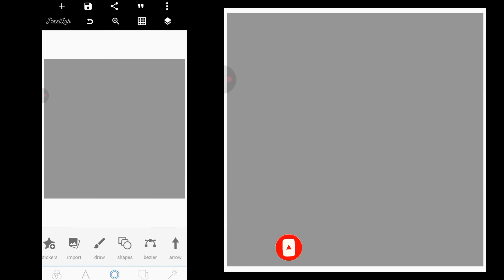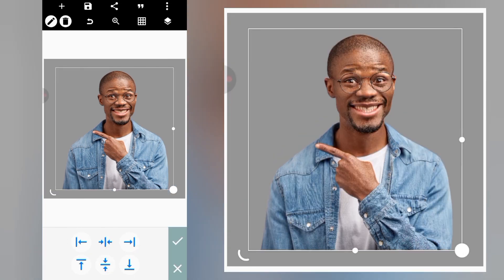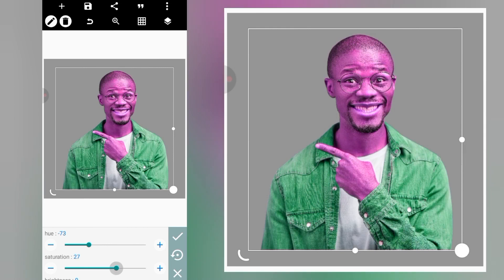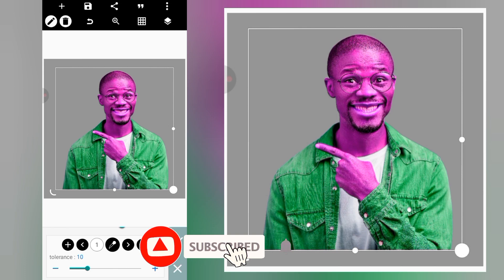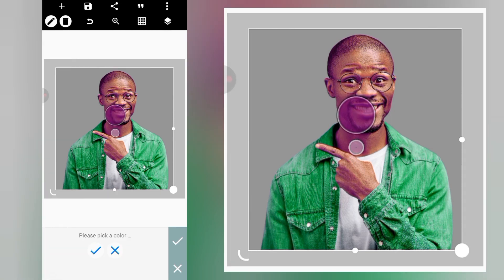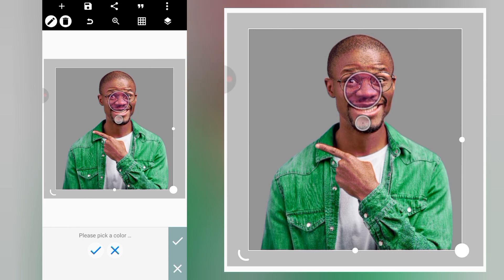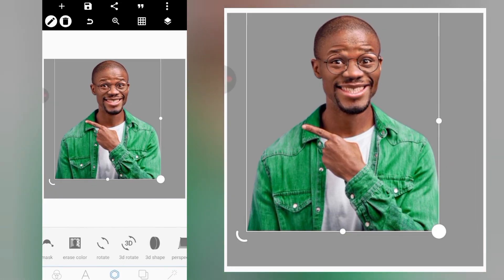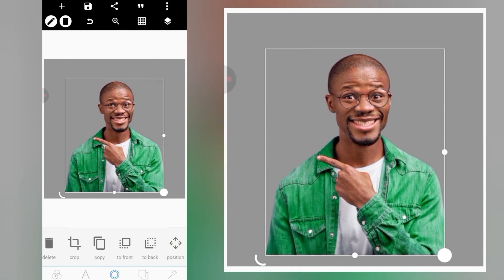HOW TO CHANGE CLOTHES COLOR WITH PIXELLAB || Pixellab Editing , Pixellab Tutorials⬆️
Unlock the power of PixelLab and transform your design game! In this tutorial, I’ll show you how to easily change the color of clothes in PixelLab to match your desired look. Whether you're creating stylish mockups or enhancing your social media graphics, this quick and effective method will elevate your design skills. Watch now and learn the secret to stunning color transformations!

 flyer Design pixellab editing Pixellab tutorial